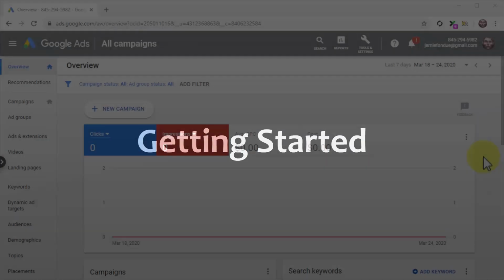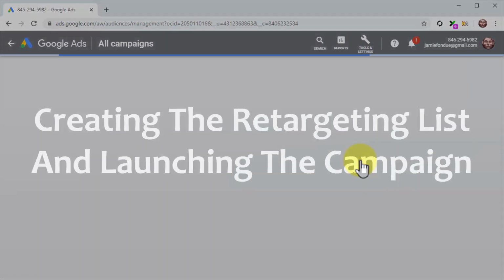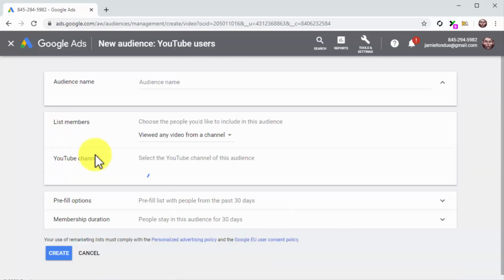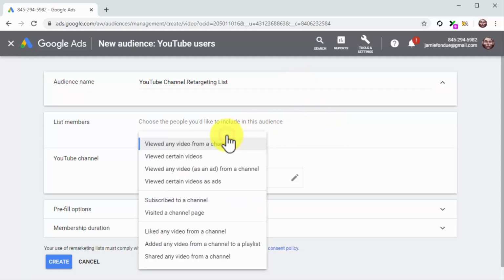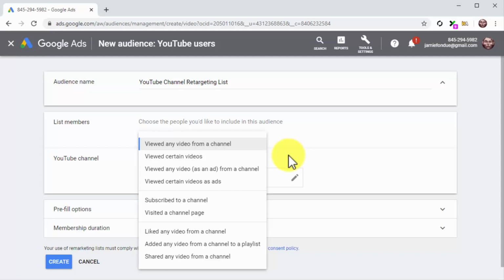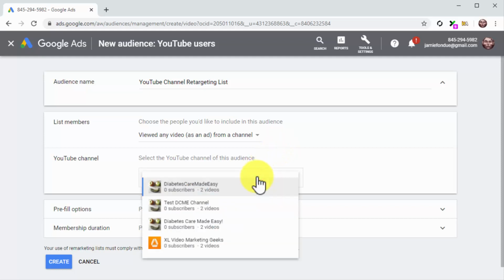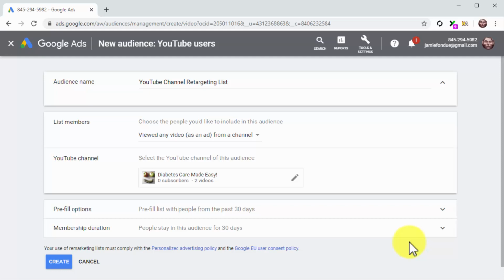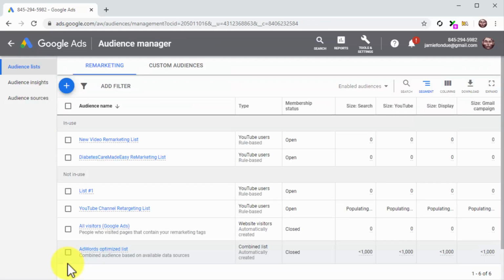YouTube business made easy | part-11 |100% Free Course | Earn 500$ in YouTube.😊💯💯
YouTube business made easy | 100% Free Course | part-11 Video | Earn 500$ in YouTube.

Hi, welcome to 'learn to earn'. we are trying to make your life better. Let's learn and earn money.

How to make easy your youtube business

My Gears:-

1) Canon EOS Rebel T7 DSLR Camera
2) 2)PoP voice Professional Lavalier Lapel Microphone
3) 3) Neewer Ring Light
4) 4)LINCO Lincostore
5) 5)SAMSUNG Galaxy S20 FE 5G Factory